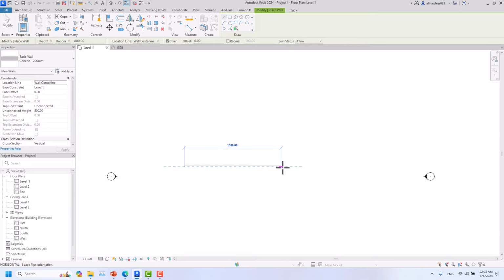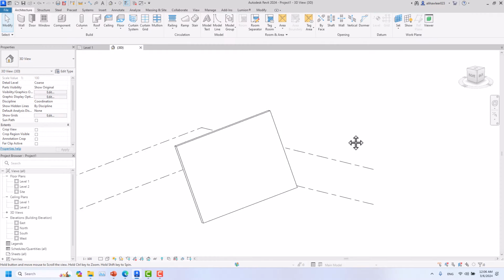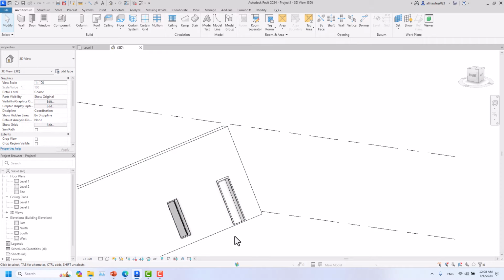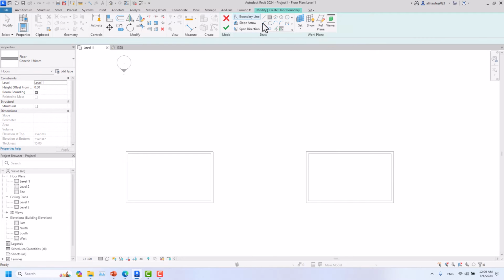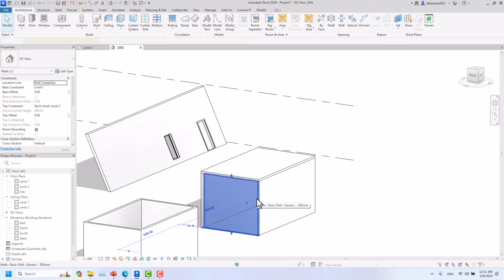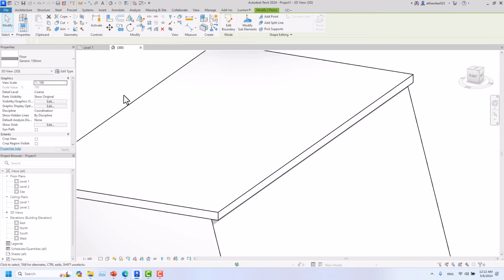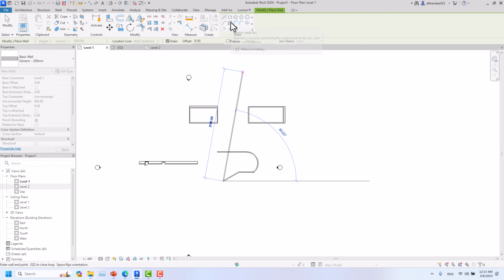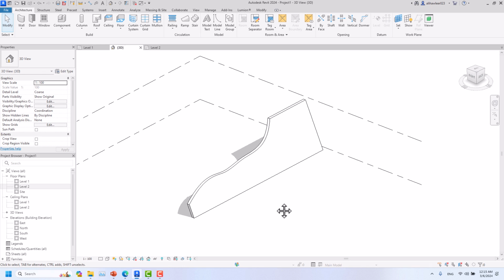Slanted Wall in Revit